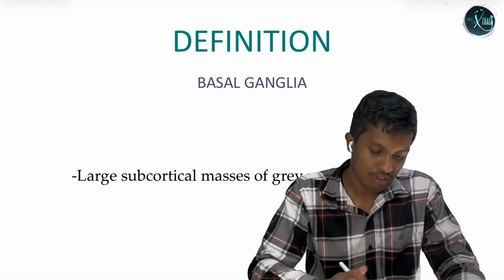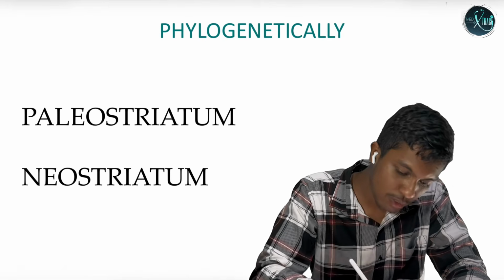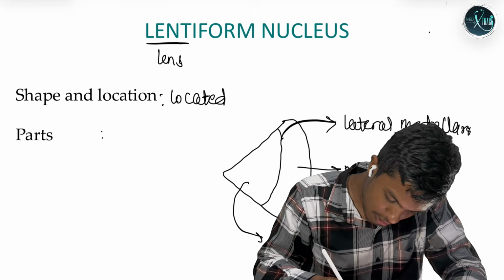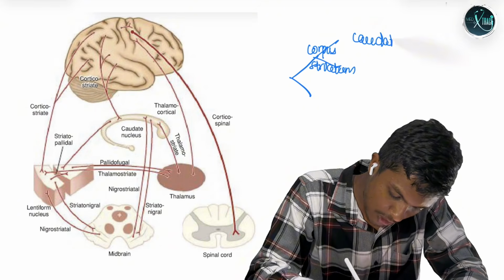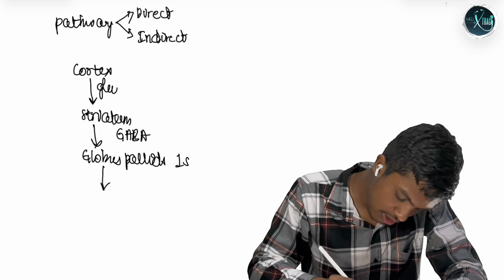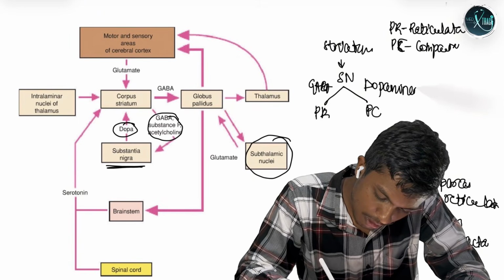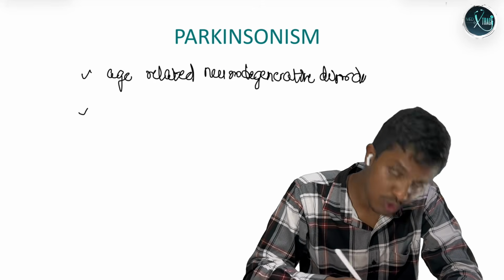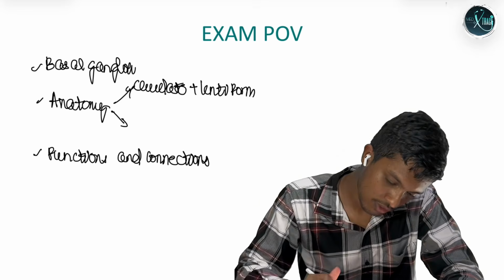BASAL GANGLIA | NEUROANATOMY | MEDXTRACT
Basal ganglia simplified for MBBS & NEET PG students! This video explains the structure, functions, and clinical correlations of basal ganglia in an easy-to-understand way. Perfect for med students, exam prep, and anyone curious about neuroanatomy.